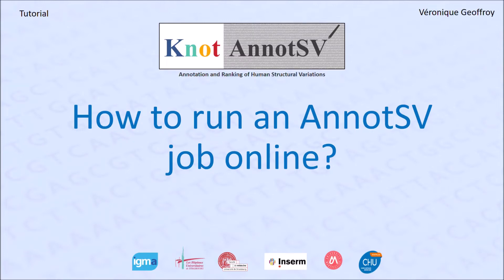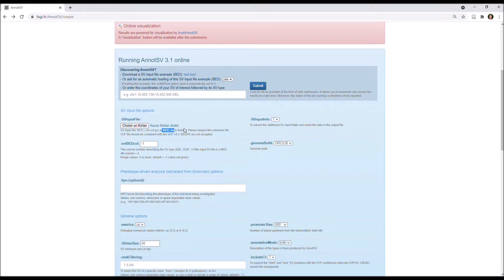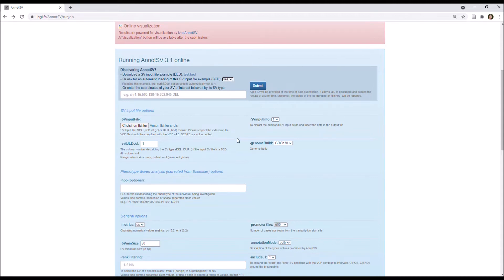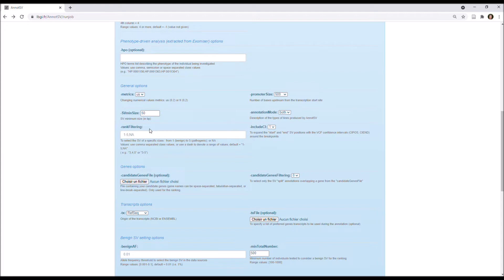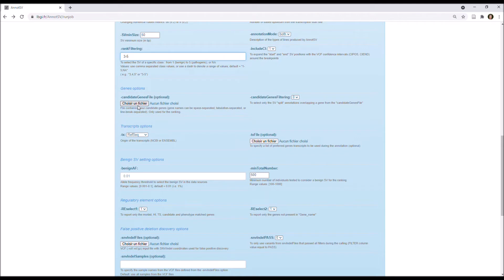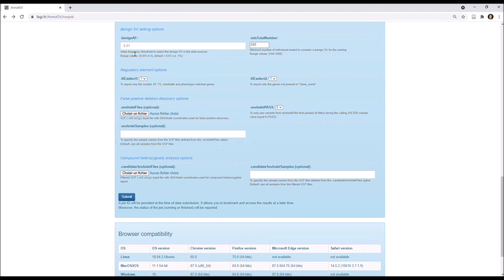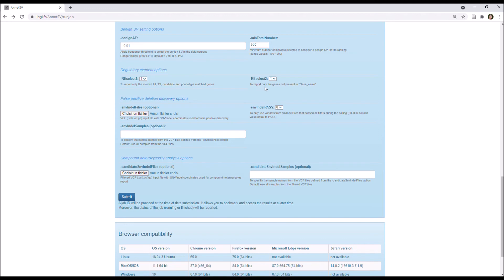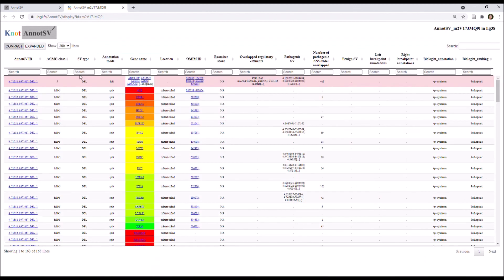3 - How to run AnnotSV online?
Description of the different options to set in input